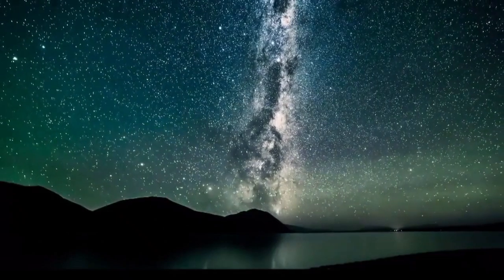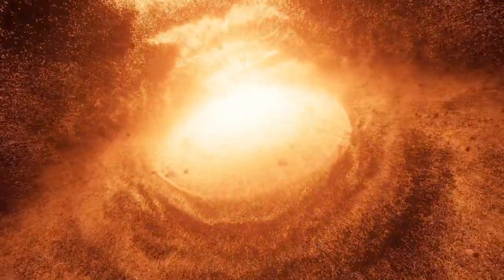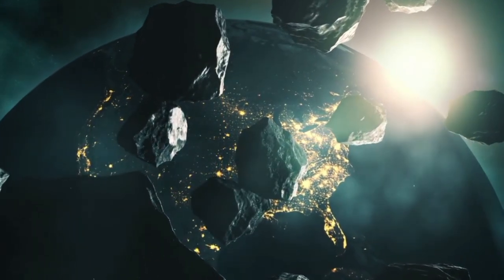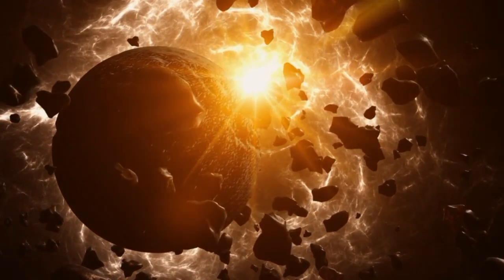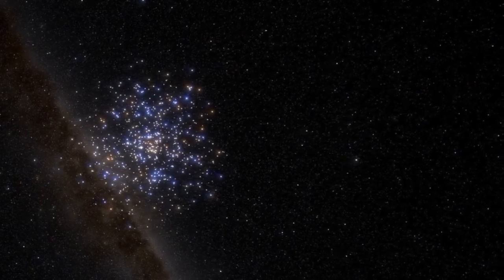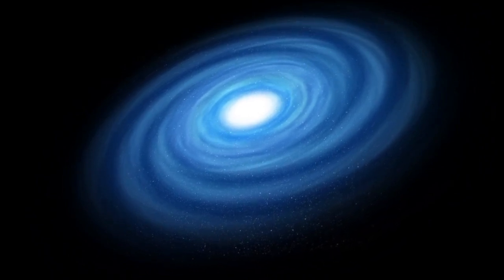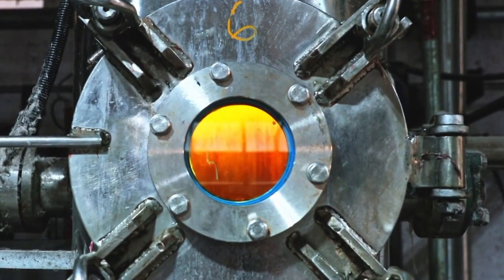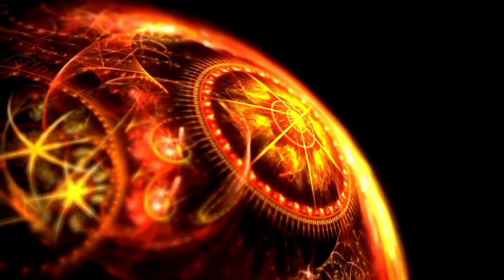"Brian Cox: Something Terrifying Existed Before The Big Bang"